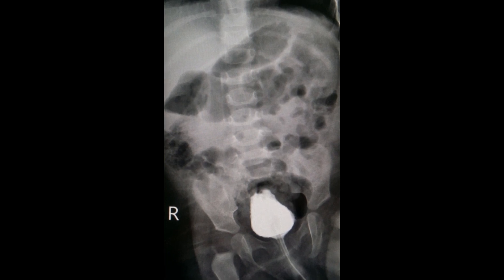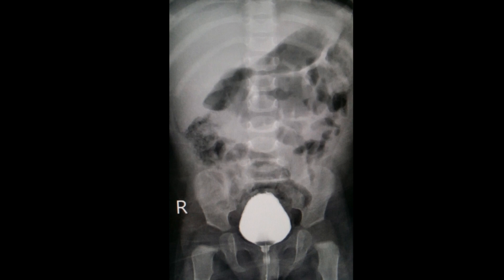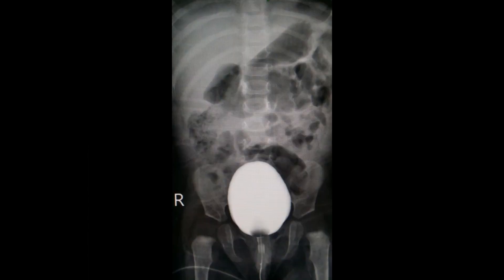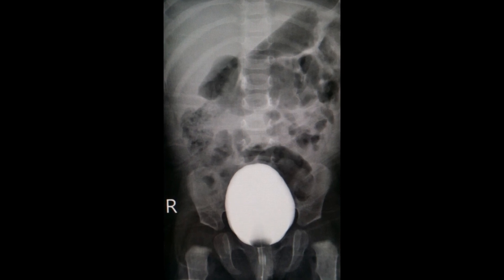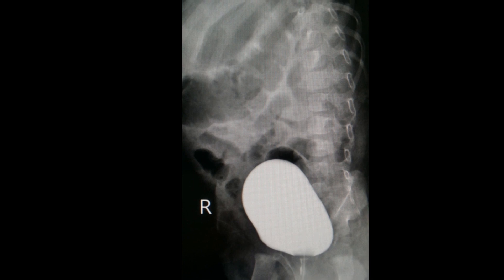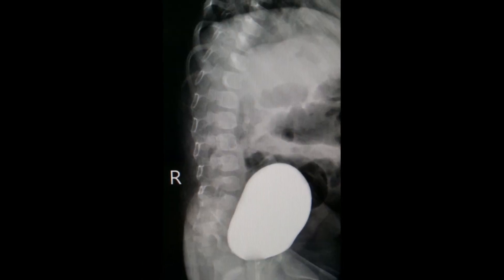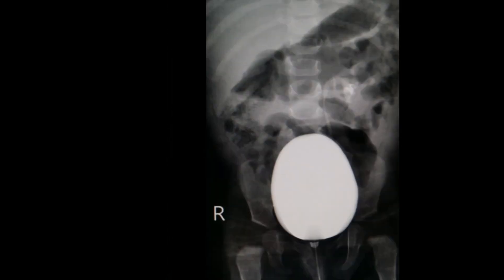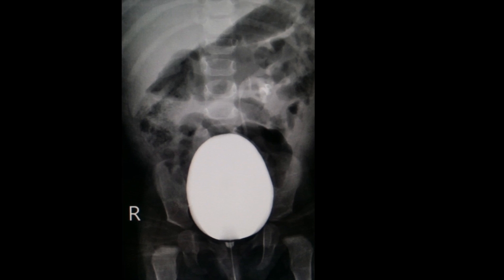Voiding Cystourethrography (VCUG)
Radiography / Radiology
Voiding cystourethrography (VCUG), also known as a micturating cystourethrography (MCU),  is a fluoroscopic study of the lower urinary tract in which contrast is introduced into the bladder via a catheter. The purpose of the examination is to assess the bladder, urethra, postoperative anatomy and micturition in order to determine the presence or absence of bladder and urethral abnormalities, including vesicoureteric reflux (VUR).

It is more commonly performed in the pediatric population than adults.